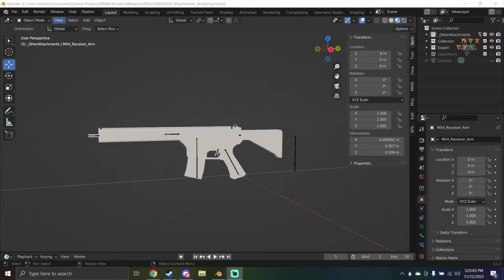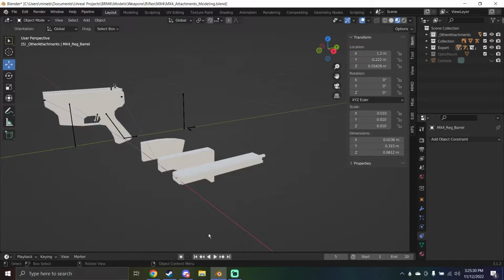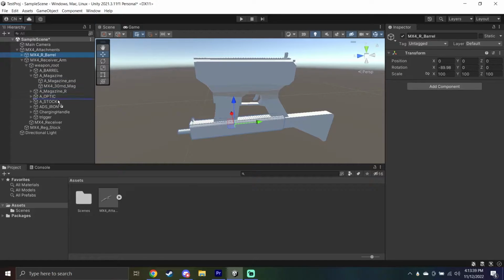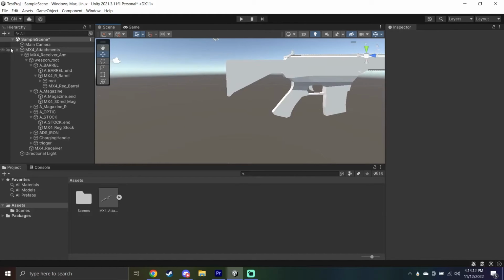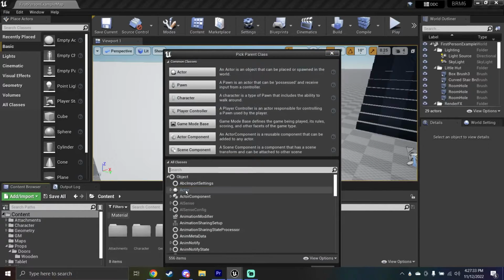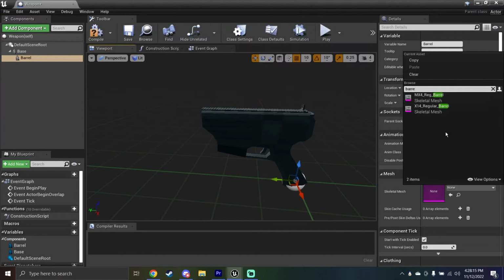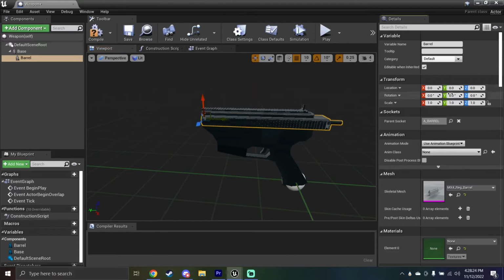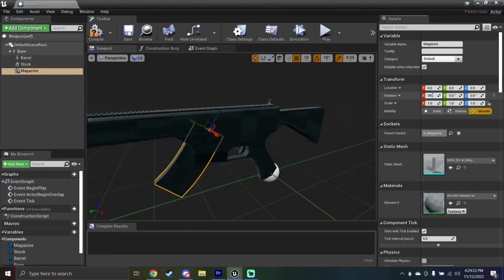How Weapon Attachments Work In Video Games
In this video, I show you guys how weapon attachments work in video games, and how to implement them in Unity and Unreal Engine. The key concepts of the videos can be transferred over to any game engine as well.

Timestamps:
0:00 - Intro
0:47 - Blender / How It Works
1:17 - How To Implement In Unity
1:53- How To Implement In Unreal Engine
2:48 - Outro